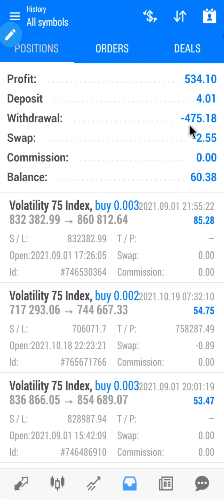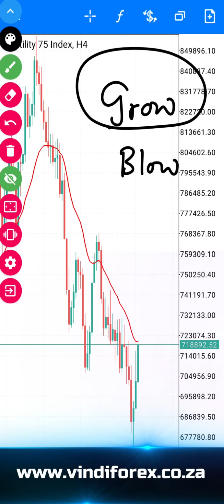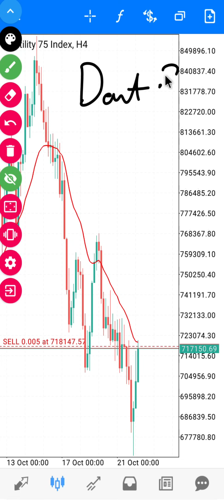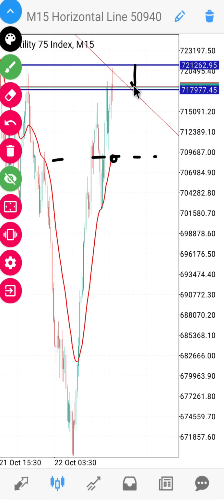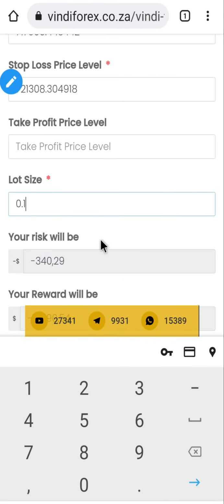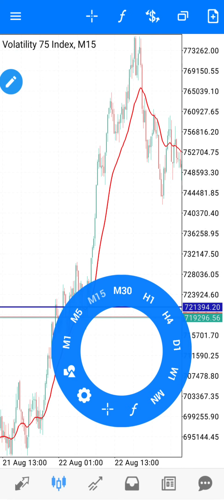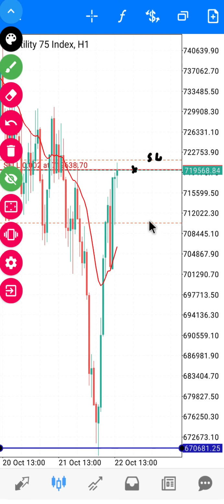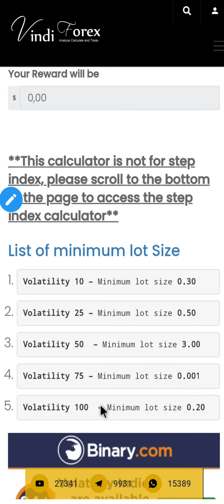26 MINUTES (Step by step) Best VIX 75 Trading Strategy | Forex trading for beginners 2022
26 MINUTES (Step by step) Best VIX 75 Trading Strategy | Forex trading for beginners 2022

06:05 The Signal
12:03 Vindi Forex Synthetic Indices Small Account Risk Calculator 2022

Deriv offers complex derivatives, such as options and contracts for difference (“CFDs”). These products may not be suitable for all clients, and trading them puts you at risk. Please make sure that you understand the following risks before trading Deriv products:

b) if your trade involves currency conversion, exchange rates will affect your profit and loss. You should never trade with borrowed money or with money that you cannot afford to lose.

N:B The content provided by VINDI FOREX ZA does not include financial advice, guidance or recommendations to take, or not to take, any trades, investments or decisions in relation to any matter. The content provided is impersonal and not adapted to any specific client, trader, or business, therefore VINDI FOREX ZA recommends that you seek professional, financial advice before making any decisions.

Big Banks Secrets | Step By Step (Part 1)
Big Banks Secrets | Step By Step (Part 2)